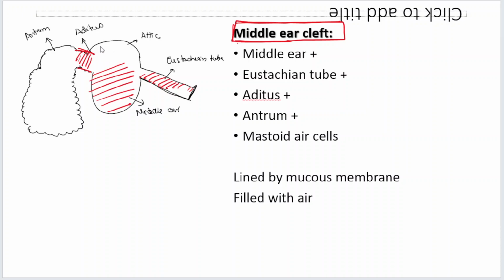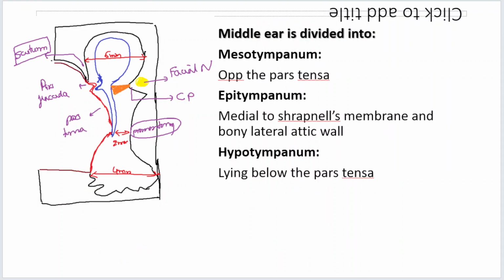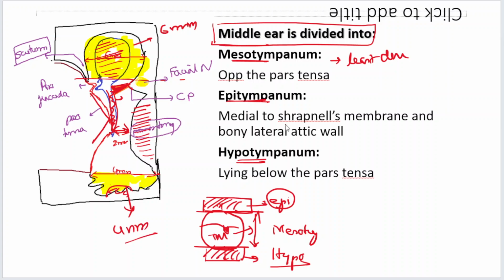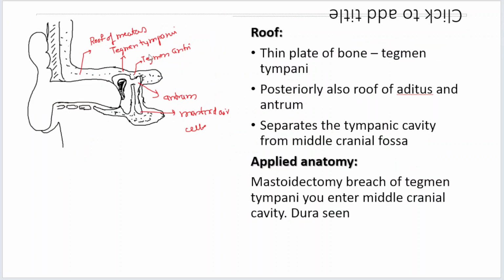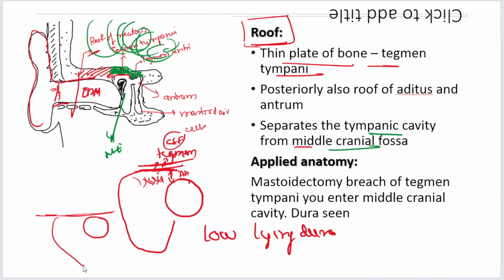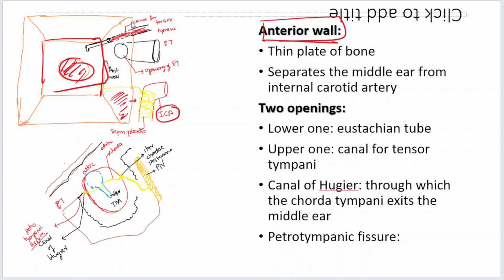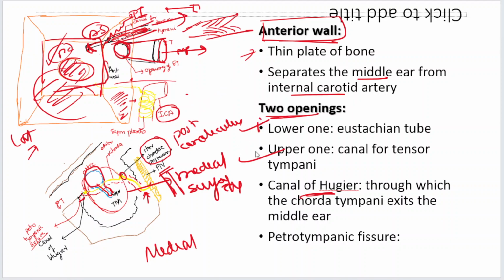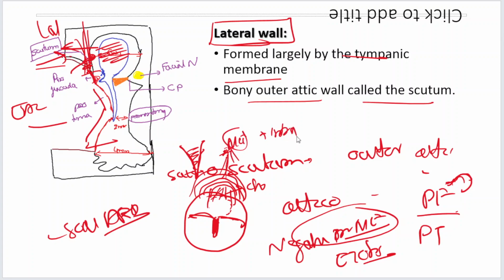Anatomy of middle ear part 1 | roof, floor, anterior and lateral walls | MBBS -ENT